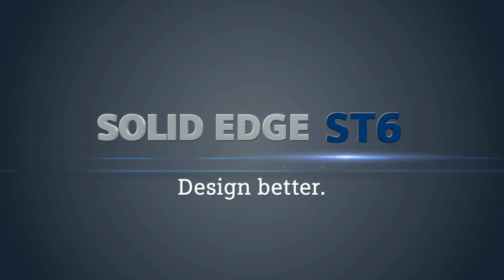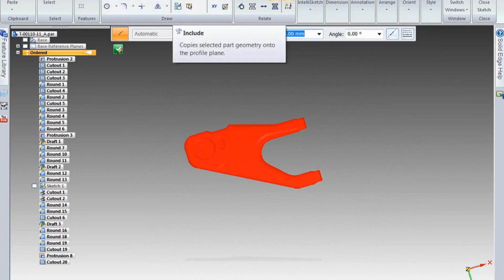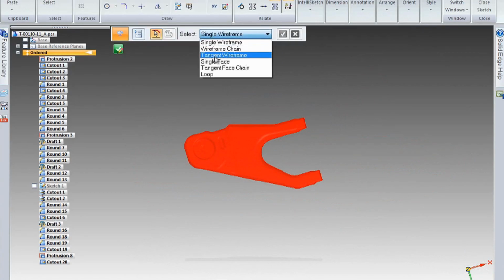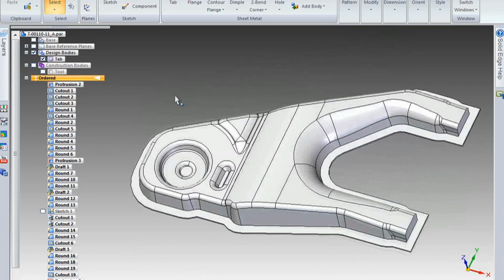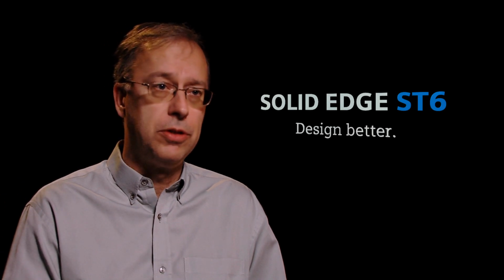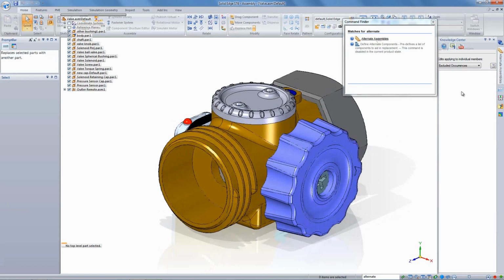Solid Edge ST6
This short video showcase the highlights of Solid Edge ST6.